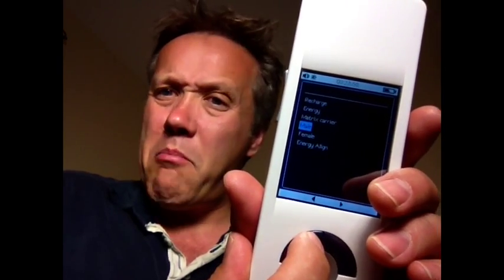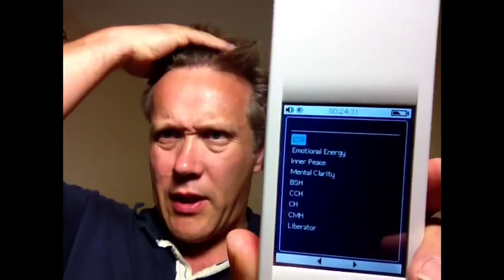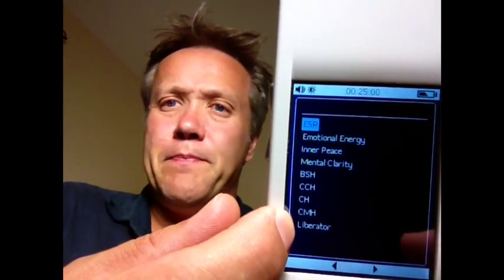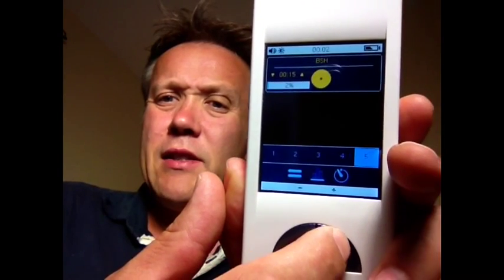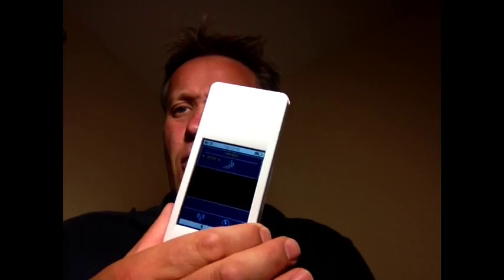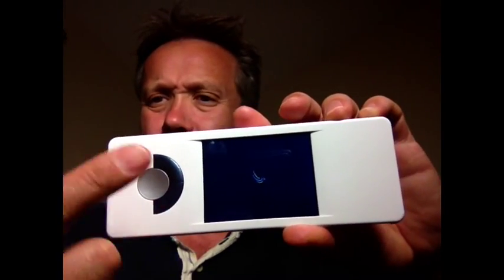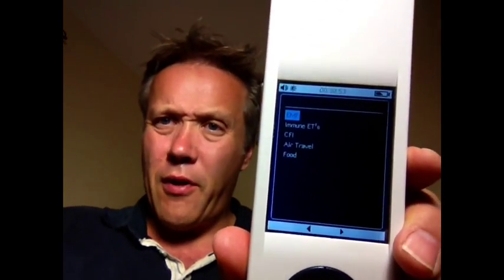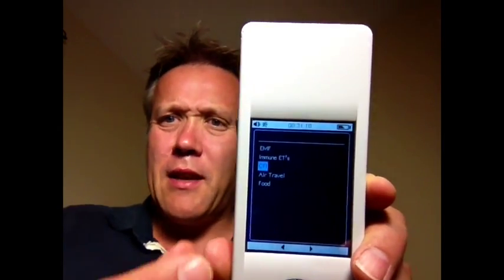Using MiHealth The First Time Part 2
Richard Flook talks you through using the MiHealth for the first time. He discusses the basic setup some of the key features and how to use it for the first time. This is designed to be watched if you have just received your MiHealth in the post and want to start using it straight away. Further training is required to fully understand the MiHealth usage please go to whyamisick.com and look for MiHealth and META-Healing Process video trainings